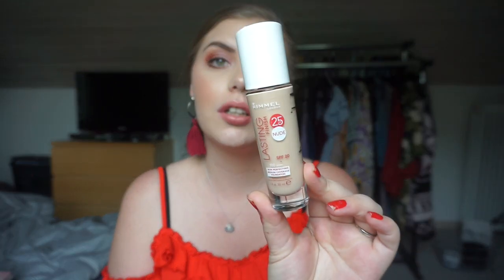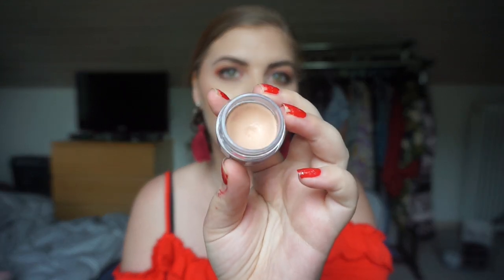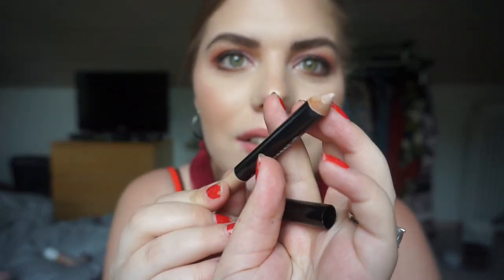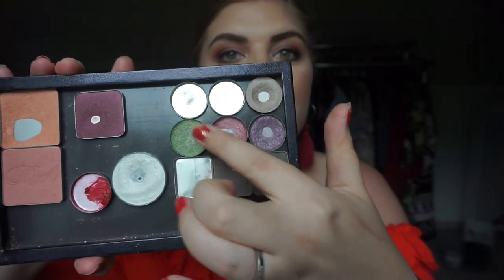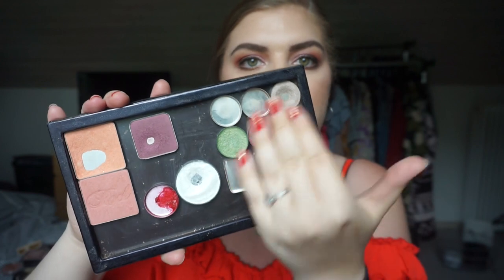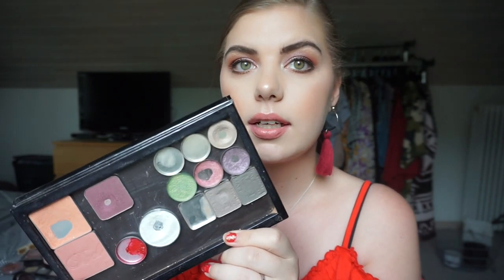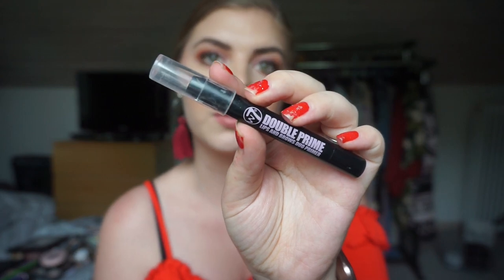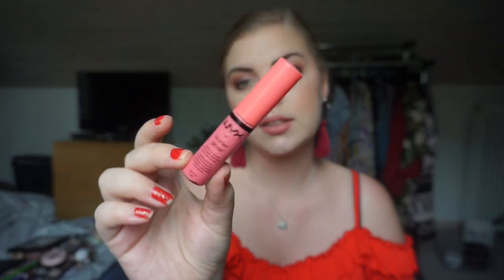ALL THE MAKEUP IM CURRENTLY PANNING // JUNE 2020